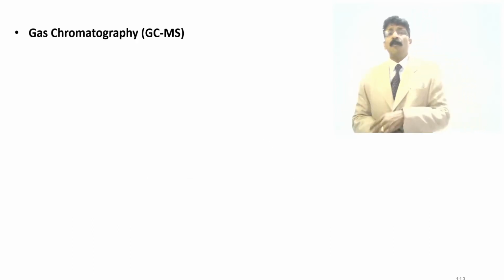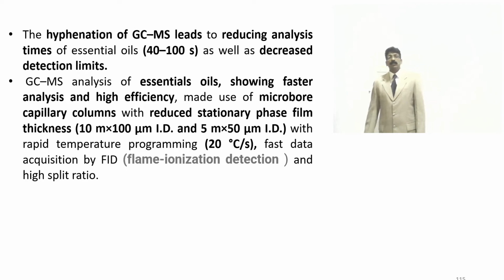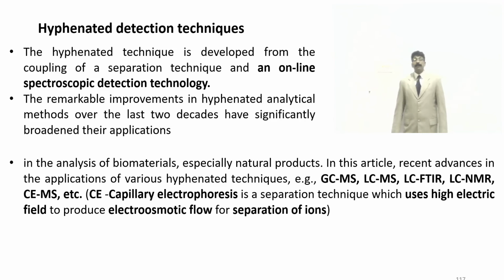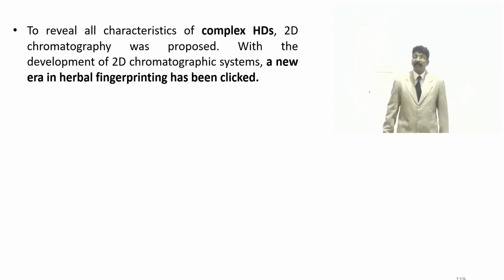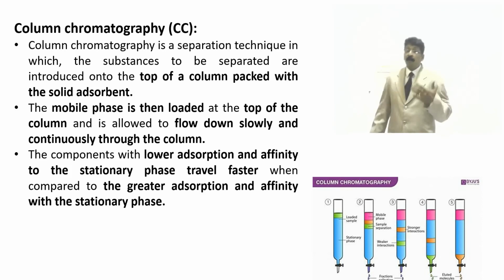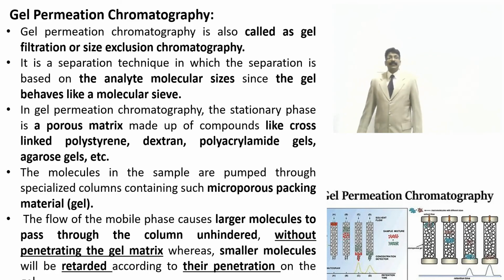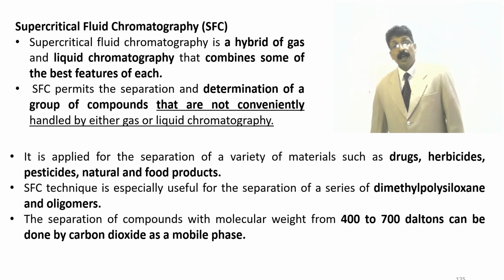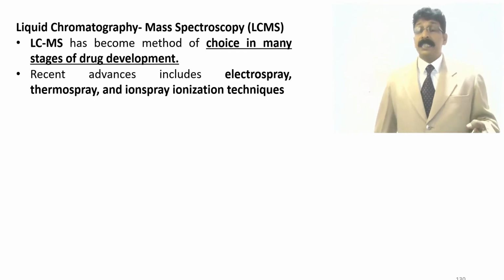Application of Gas Chromatography , Column Chromatography , Supercritical Fluid Chromatography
Application of  Gas Chromatography , Column Chromatography , Supercritical Fluid Chromatography (SFC), Two-dimensional (2D) chromatography and various Hyphenated detection techniques  in standardisation of Herbal Products